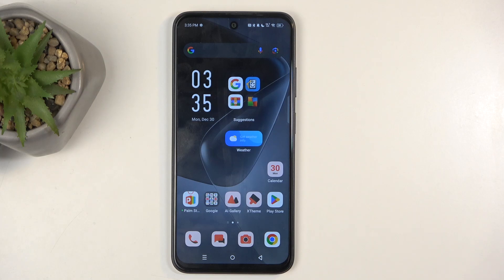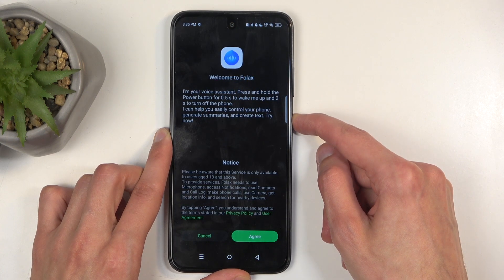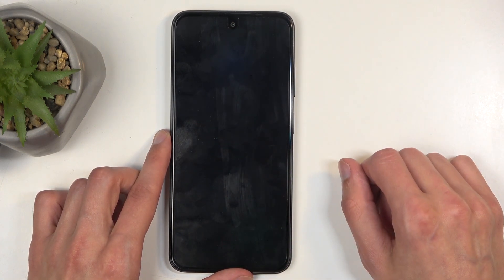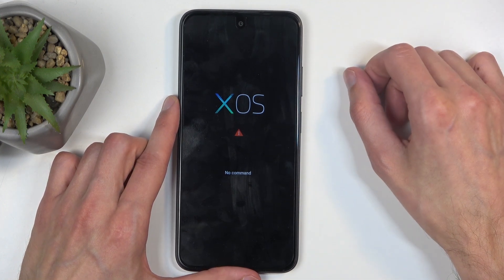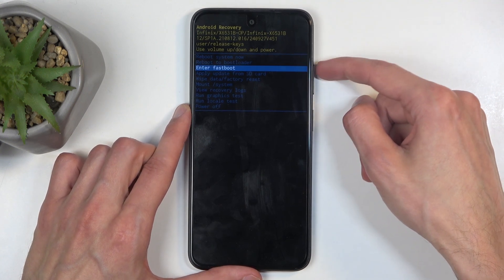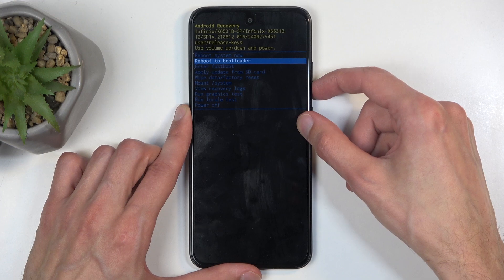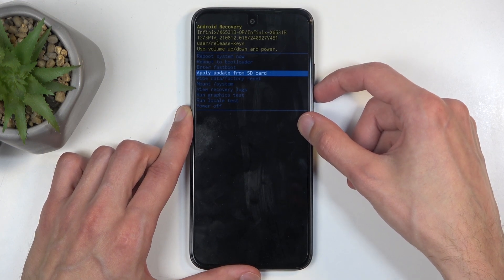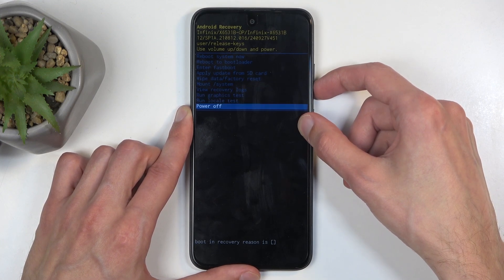How to Enter Recovery Mode on INFINIX Hot 50i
Entering recovery mode on your INFINIX Hot 50i is useful for troubleshooting, performing a factory reset, or installing updates. We will walk you through the simple process of accessing recovery mode using a combination of key presses. Whether you need to clear the cache or restore your phone to its original settings, following these steps will help you access the recovery menu on your INFINIX Hot 50i.

How to boot into recovery mode on INFINIX Hot 50i?
How to access recovery mode on INFINIX Hot 50i?
How to enter the recovery menu on INFINIX Hot 50i?
How to use recovery mode on INFINIX Hot 50i?